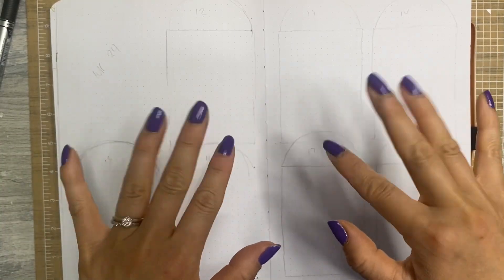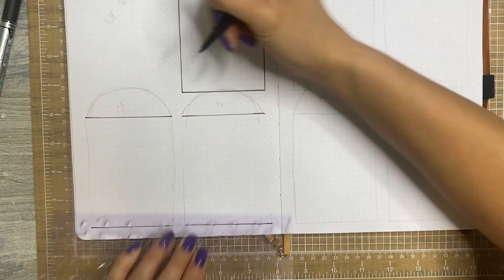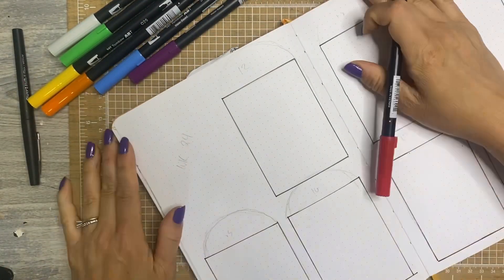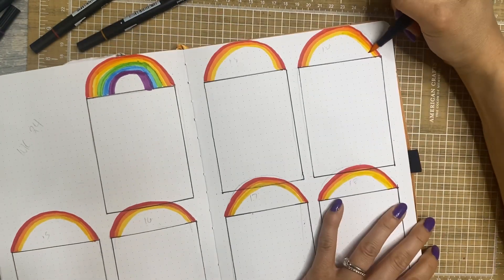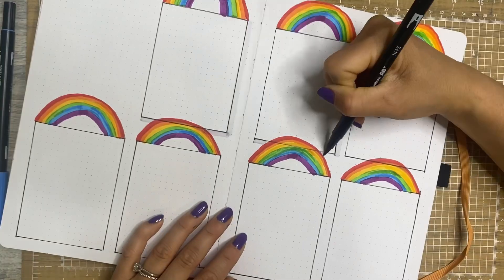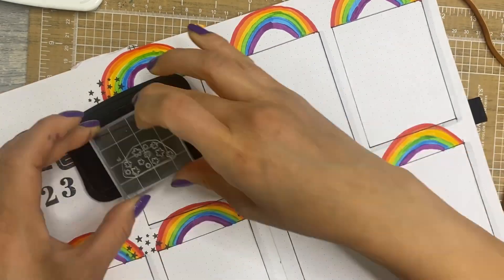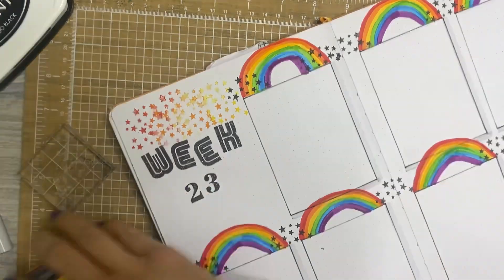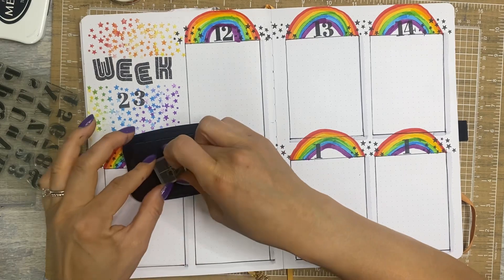PROCESS VIDEO :: WEEK 24 :: RAINBOWS & STARS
I know this video was super quick, but sometimes it be like that! In real life, I felt like I could just keep decorating page after page becuase this is so therapeutic for me! Stamping, coloring, doodling- it’s so life giving to me. I hope you enjoyed this fast but fun daily spread. What themes do you think I should do for July?

💐Shop PLANYTHING!